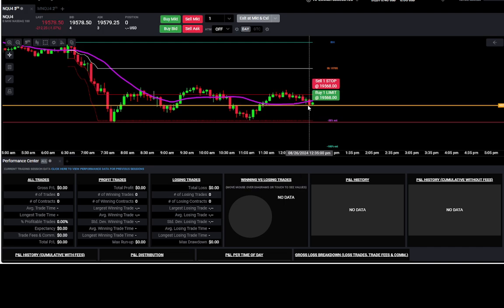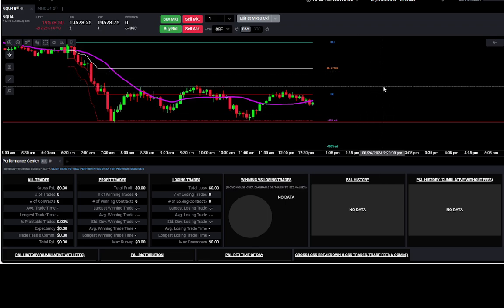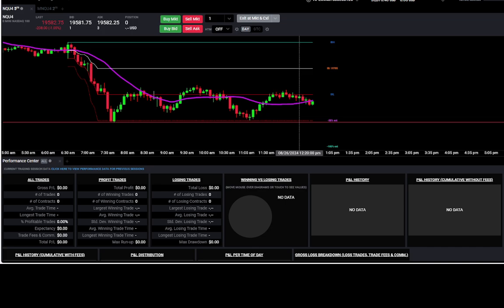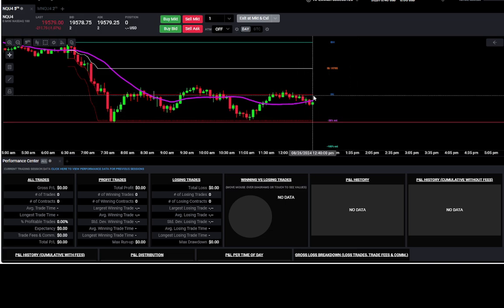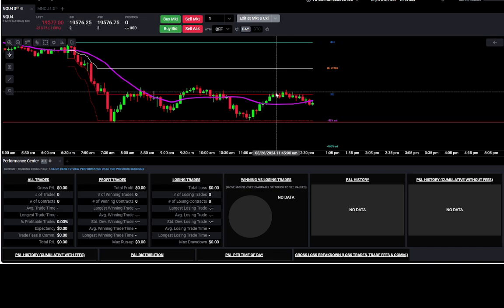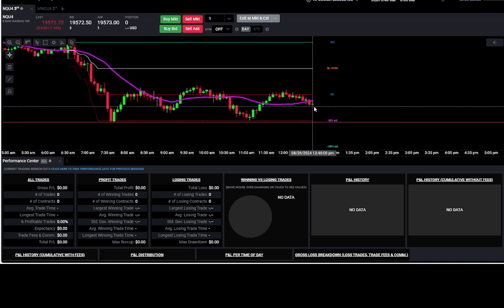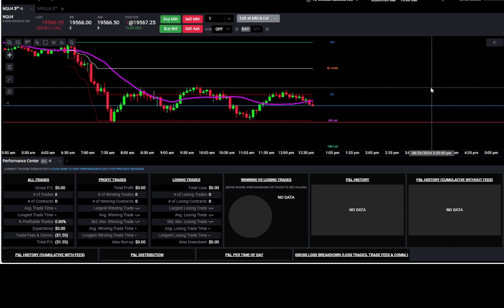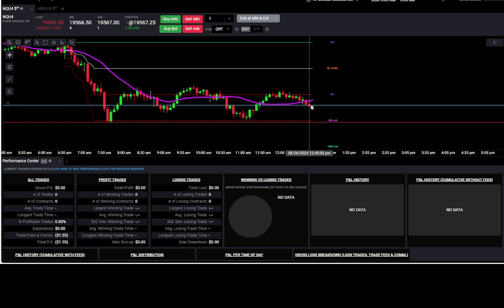+$160 PROFIT TRADING FUTURES IN 2 MINUTES - LIVE TRADE - EASY STRATEGY